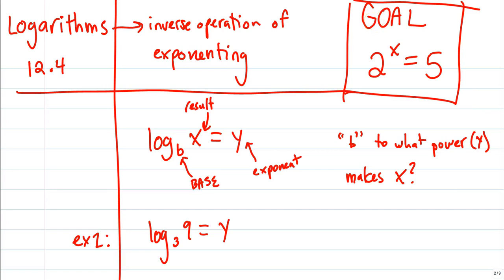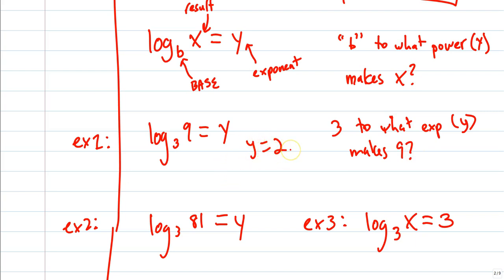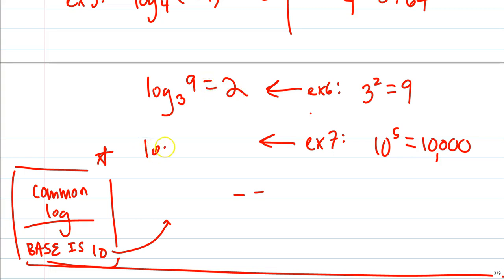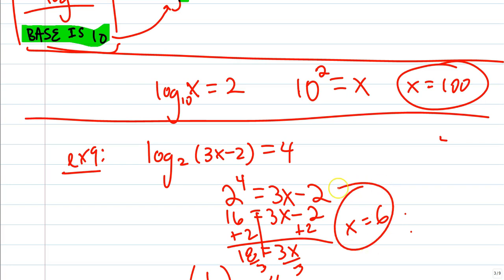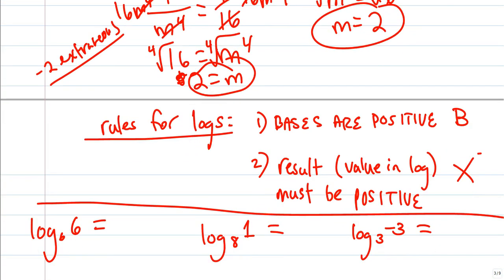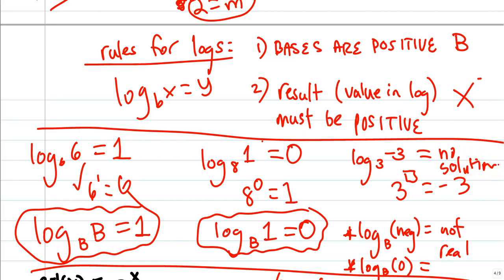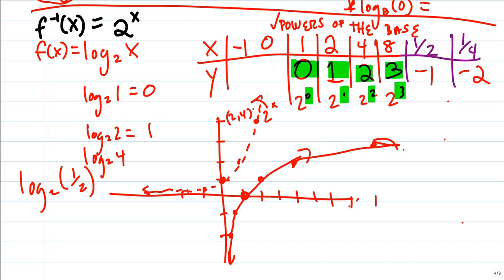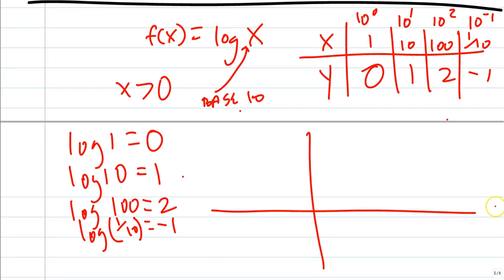P051 12 4 Operations with Logarithms and Graphing